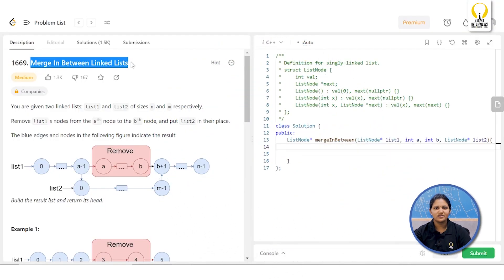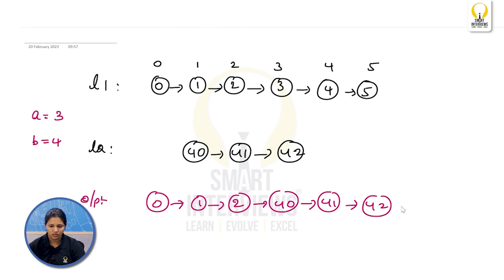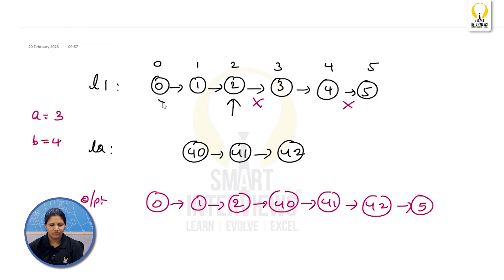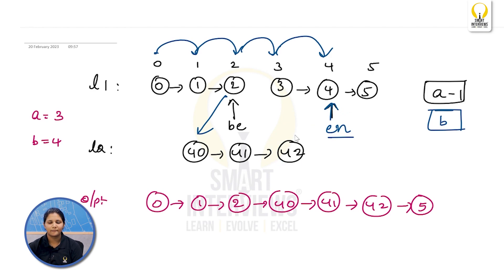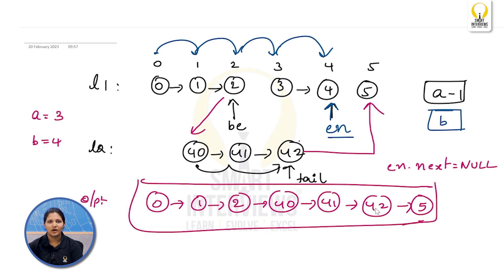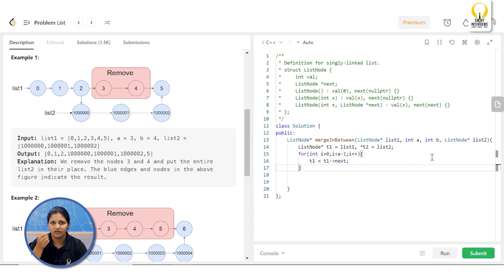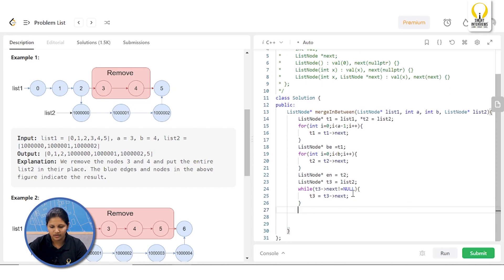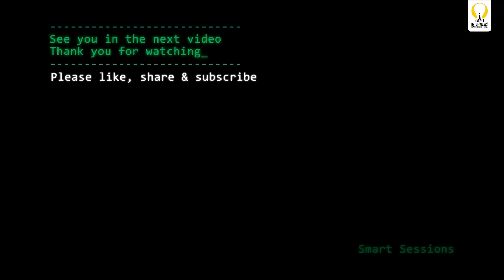Merging in Between Linked Lists | Smart Sessions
In this tutorial, we explore a common coding problem that involves merging linked lists. Throughout the video, our instructor Divya Sarada dives into the process step by step to solve the problem efficiently. Watch the entire video to know how its done.

You are given two linked lists: list1 and list2 of sizes n and m respectively.

Remove list1's nodes from the ath node to the bth node, and put list2 in their place.